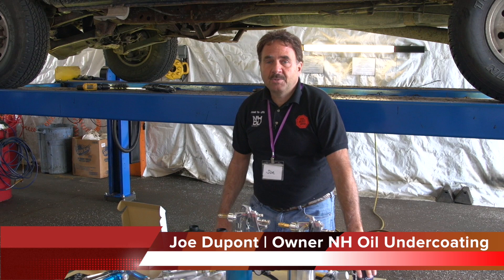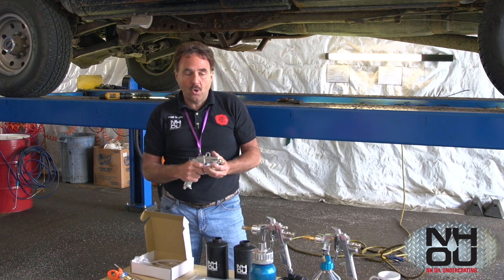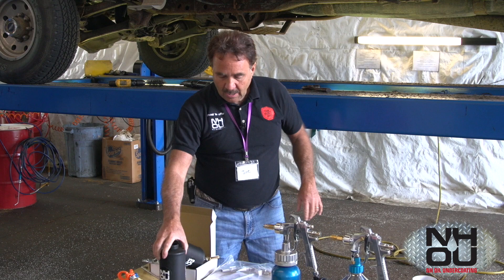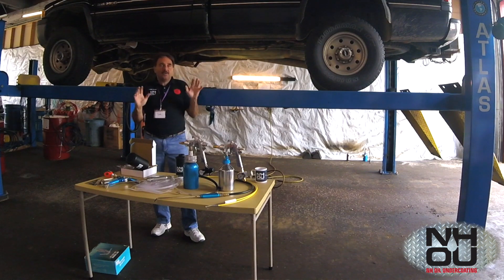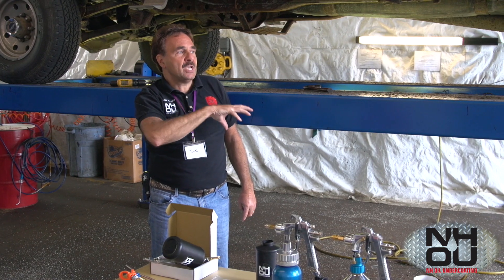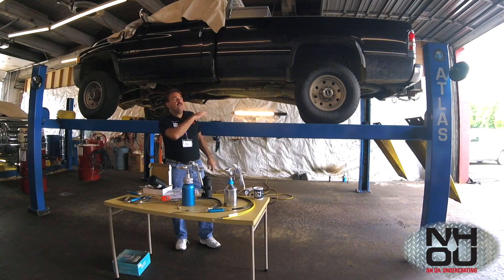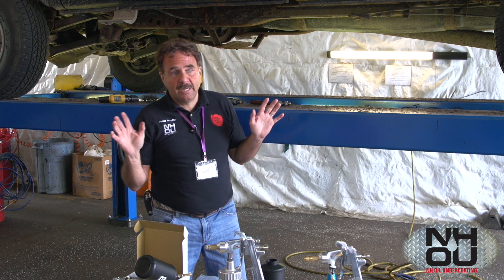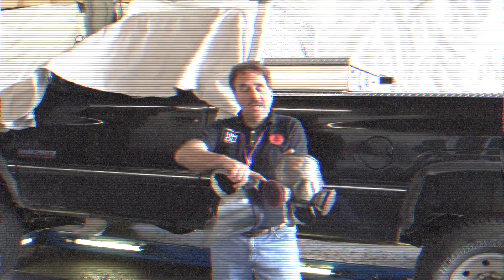How to-Car,Truck Undercoating With NH Oil Undercoating Workshop part 1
Here is the first part of our 2017 workshop series.
What's covered in this video; Part 1
1) introduction to NH Oil Undercoating® Oil-based Rustproofing
2) surface preparation and inspection
3) the science behind Oil-based Rustproofing ( how it works )
4) equipment and maintenance